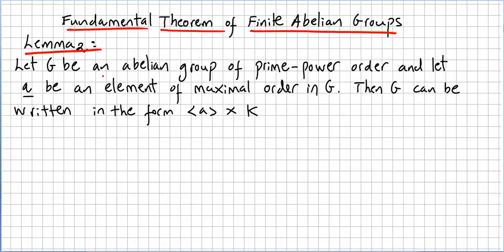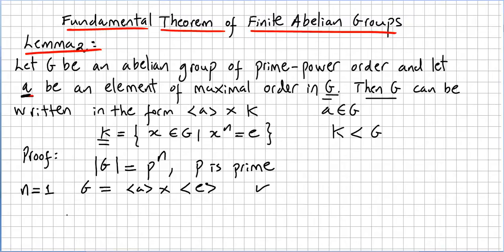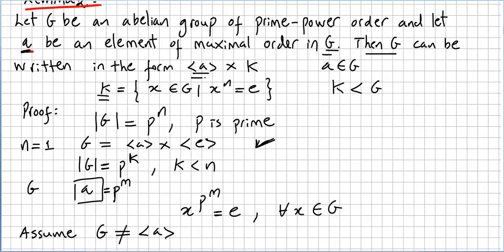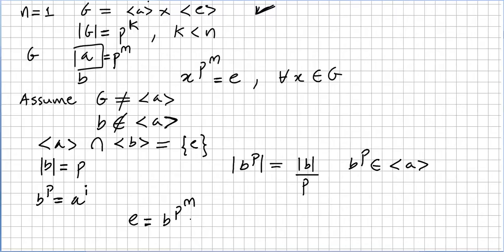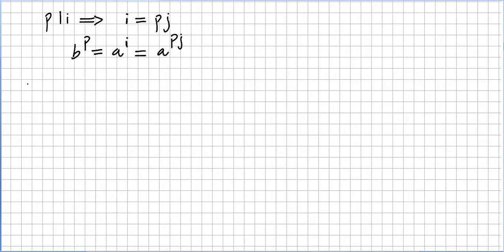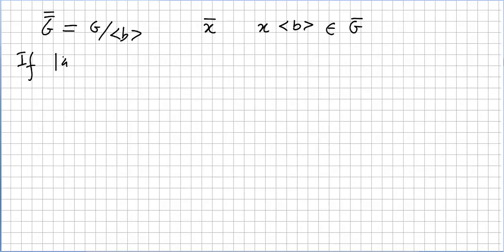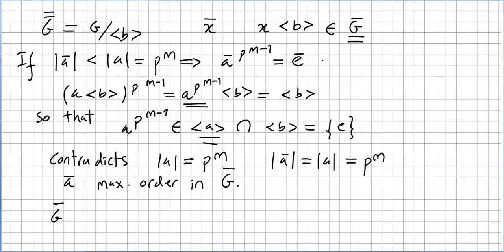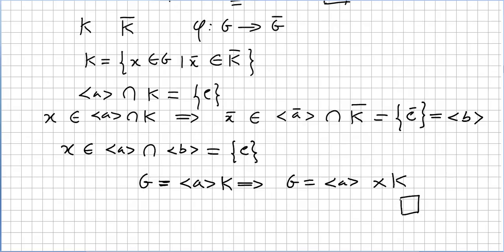Fundamental Theorem of Finite Abelian Groups, Proof 2